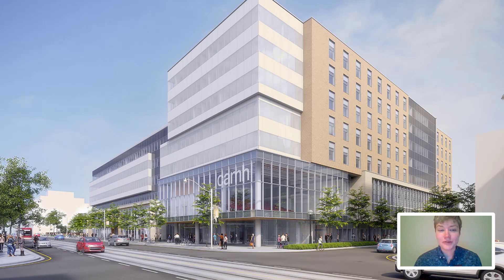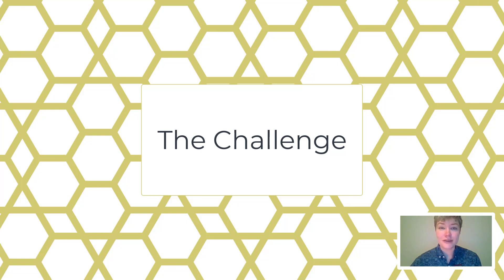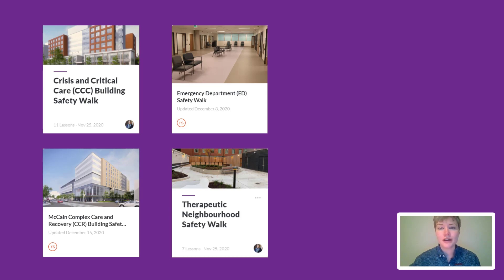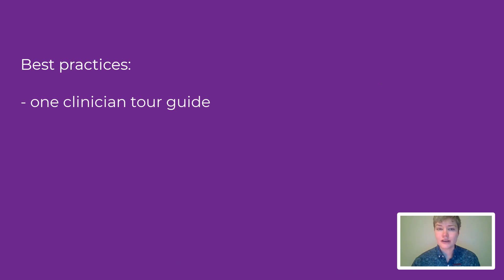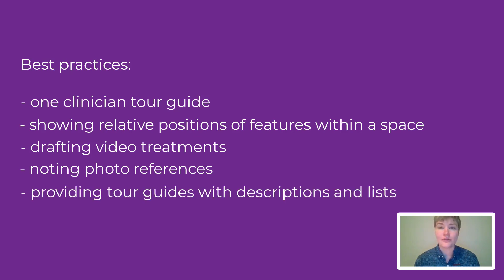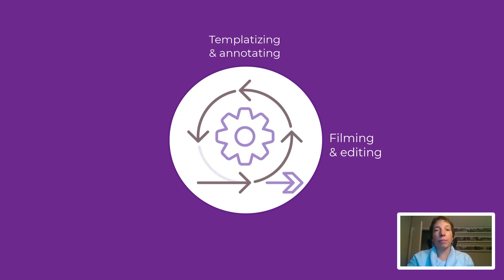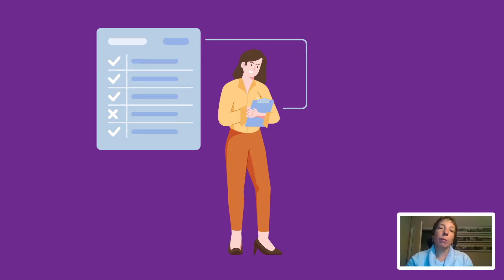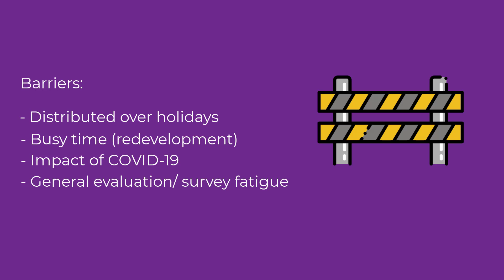SACME Poster Presentation 2021: Remotely orienting providers and personnel during COVID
How does one convert a 2+ hour in-person tour into an effective online, asynchronous format?